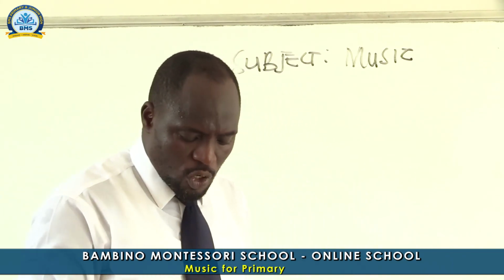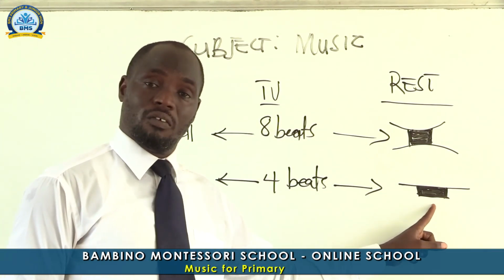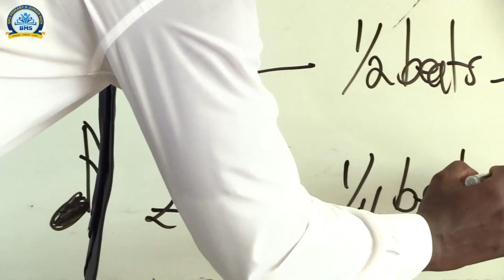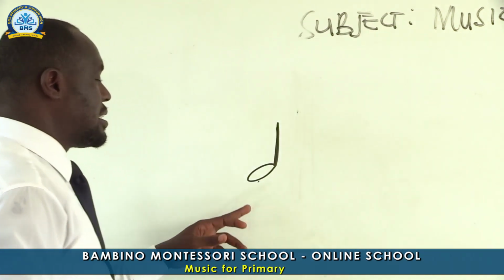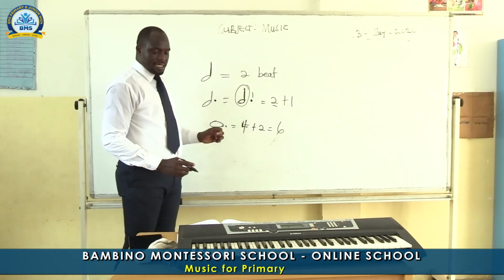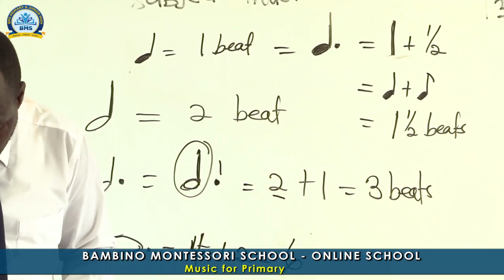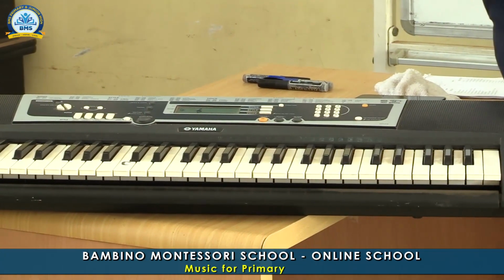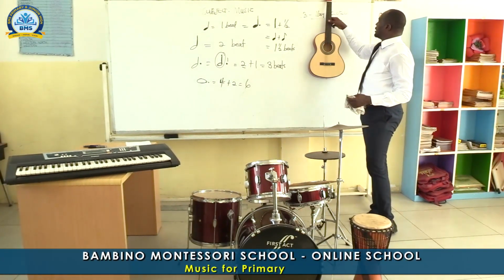MUSIC FOR GRADE 1 & 2[REVISION]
In this video, the Music facilitator  helps us revise our previous lessons.